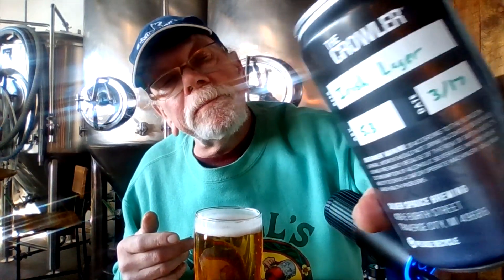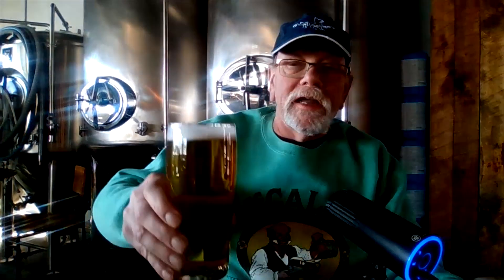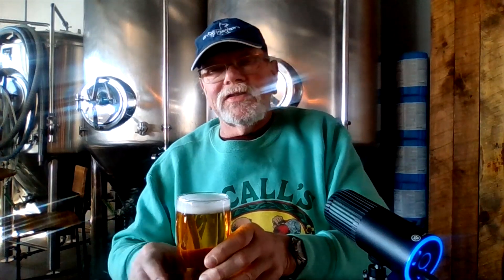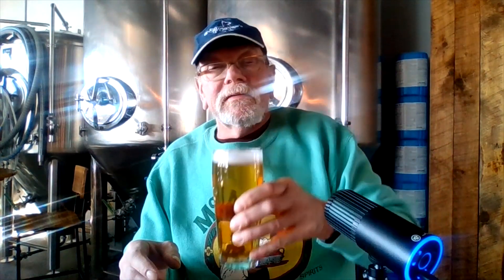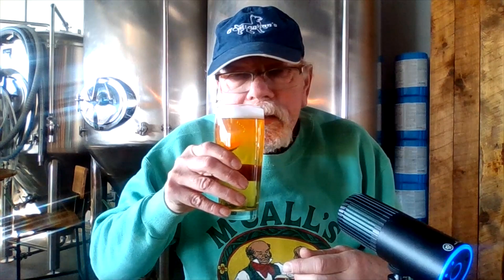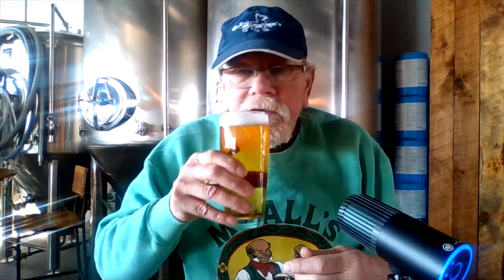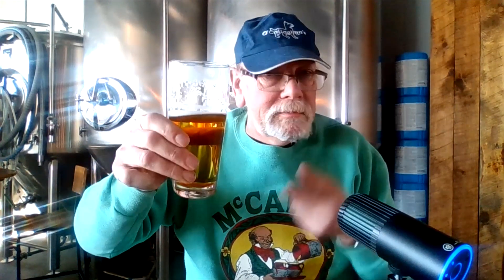McCall's Flask Silver Spruce Irish Lager 2023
Traverse City Michigan Northern Michigan Grayling Suttons Bay Acme Beulah Frankfort Northport Elk Rapids Lake Ann Right Brian Middlecoast Freshcoast Nothpeak Rare Bird The Filling Station HopLot  5 shores Lake Ann Storm Cloud Shorts Stone Hound Loco Boys The Pogues Irish Whiskey, 45th Latitude Distillery Kingsley Local